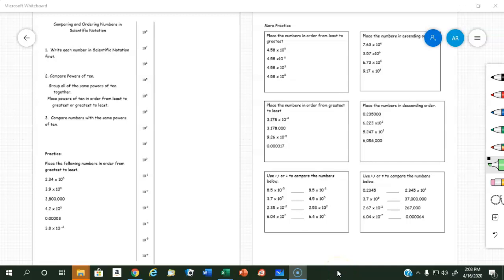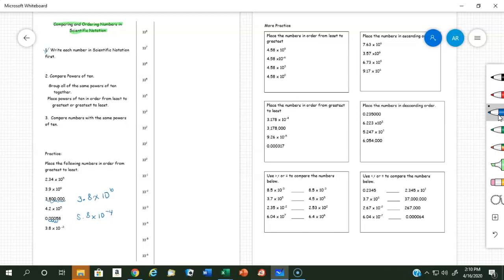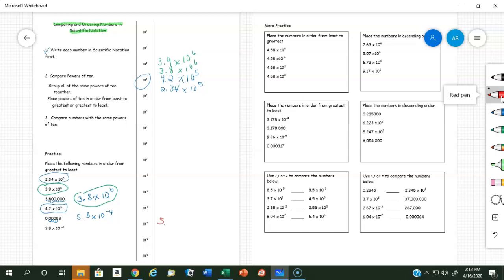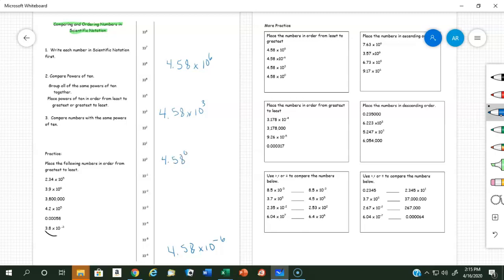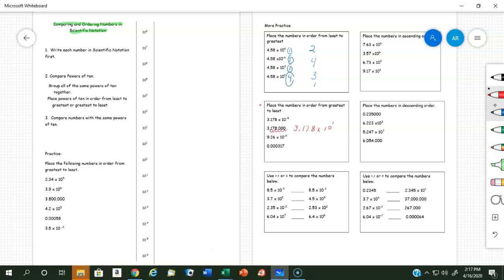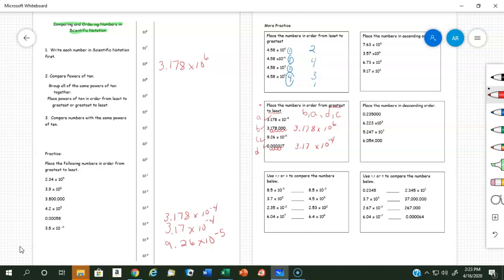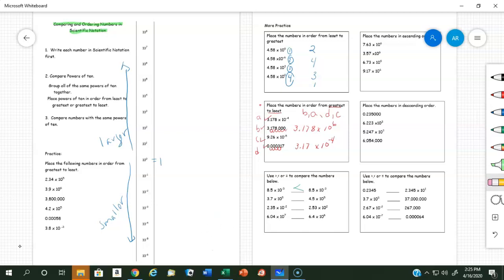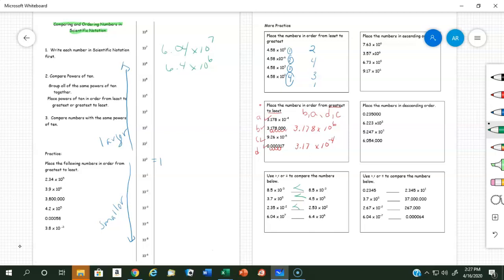Comparing Numbers with Scientific Notation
Explaining how to compare numbers using Scientific Notation